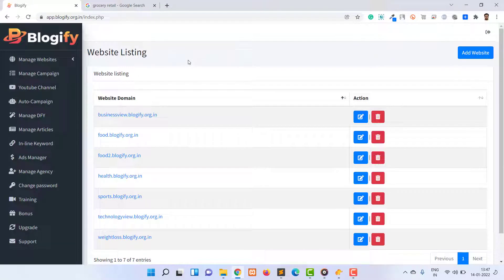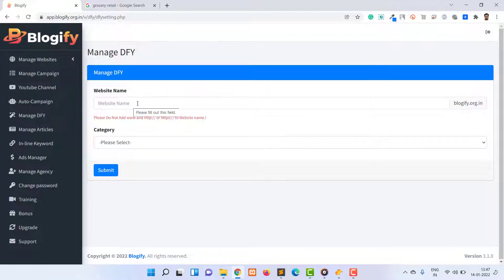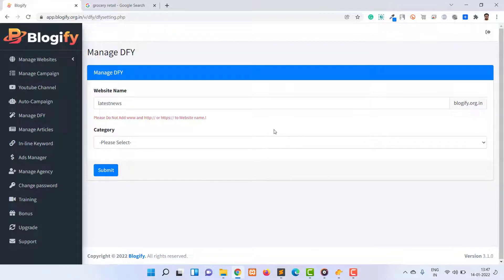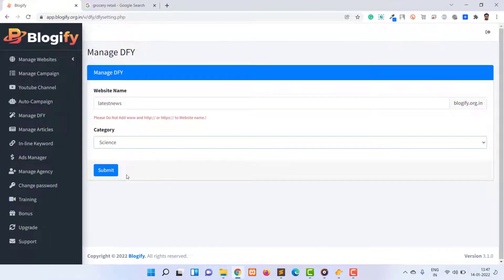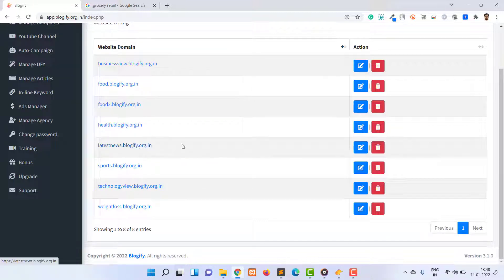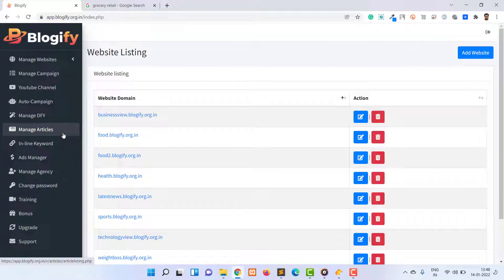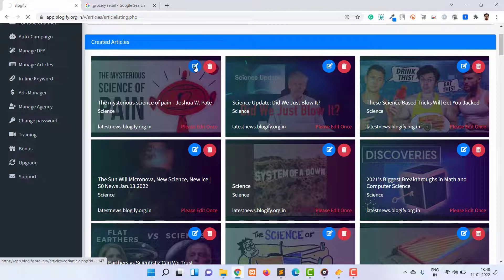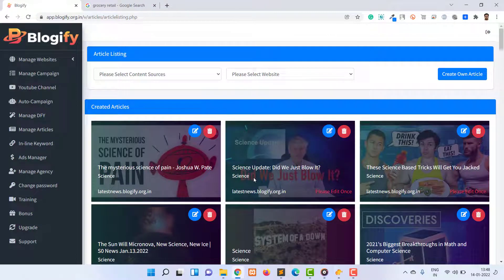How to create Done For You Sites with Blogify